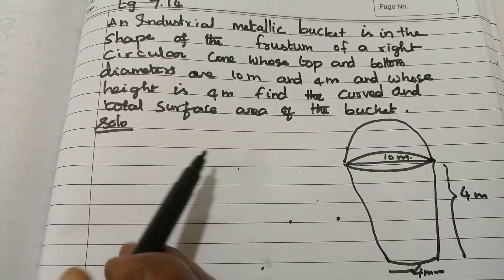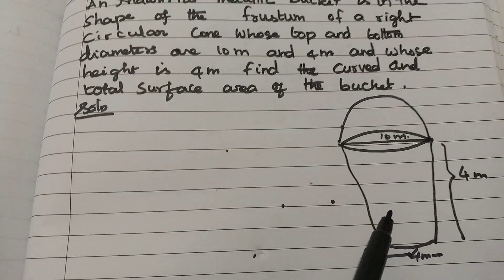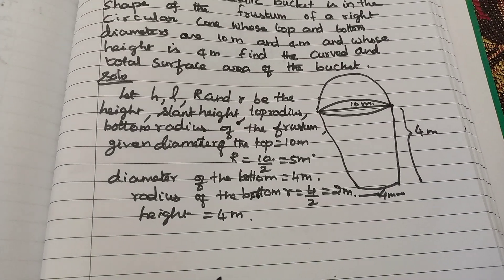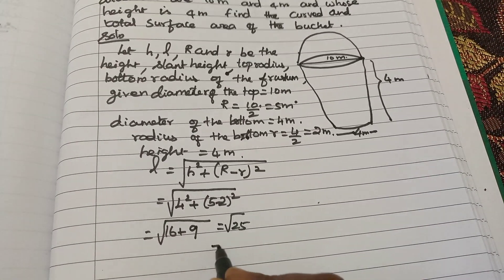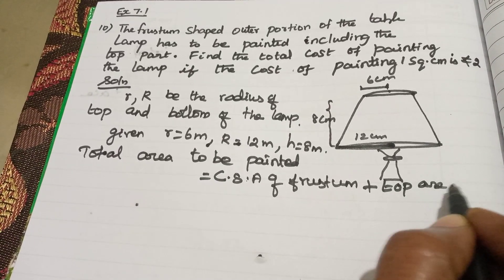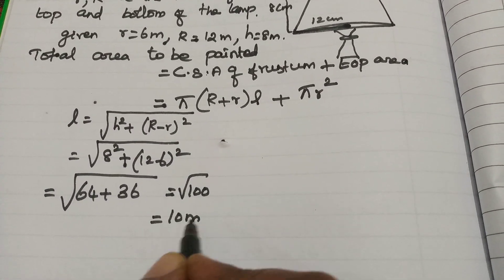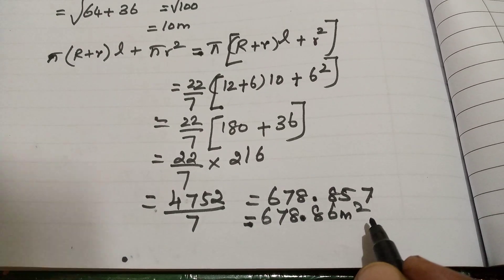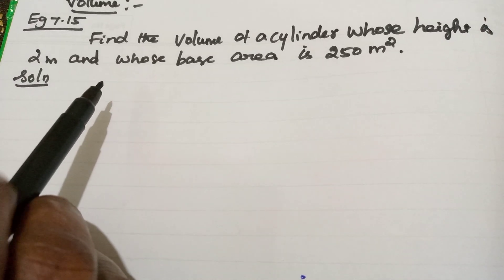GRADE 10 | MATHS | CHAPTER 7 MENSURATION | 11 01 2021 | 9 00AM